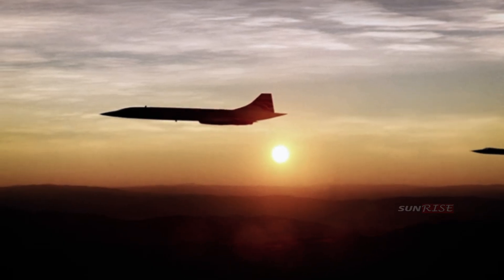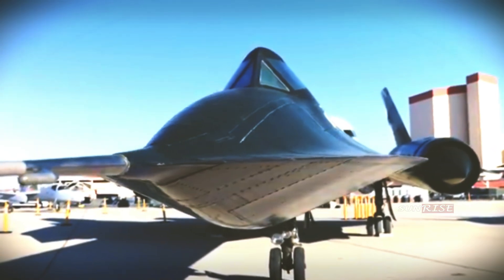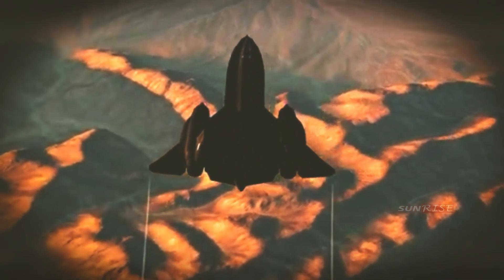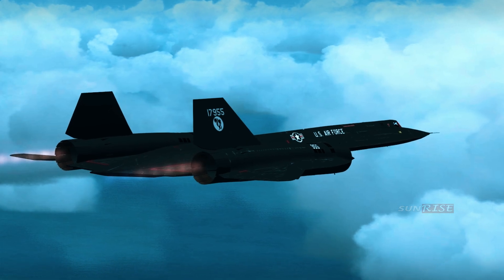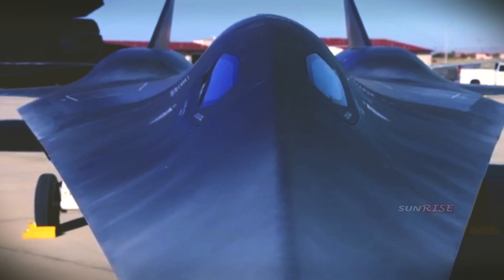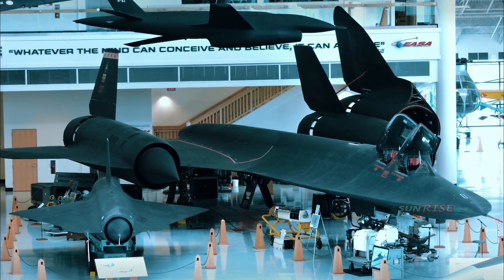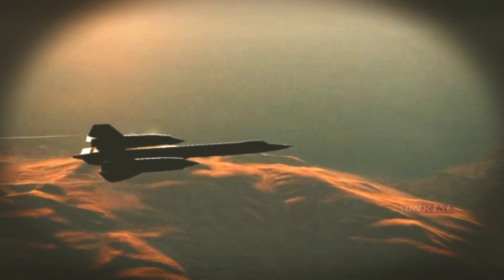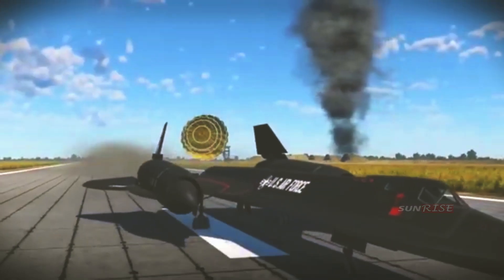Cold War Marvel: The Untold Stories of the SR-71 Blackbird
Not a single Blackbird was ever flown over Soviet airspace – something the U.S. government completely discontinued after the 1960 incident – but they still played an important role in the Cold War, and carried out missions in other important regions such as the Middle East, Vietnam, and North Korea.
In 1976, the SR-71 broke a record it still holds today: flying at an altitude of 85,069 feet,and reaching a top speed of 2,193.2 miles per hour, or Mach 3.3. The Program was discontinued in 1990 – with a brief revival in the mid-1990s – after technologies such as spy satellites and UAVs (unmanned aerial vehicles or drones) became more feasible and offered instant access to surveillance data.

The SR-71 was last flown by NASA in 1999, which used the two aircraft for high-speed and high-altitude aeronautical research. Since then, all surviving Blackbirds have been on display in the museum.